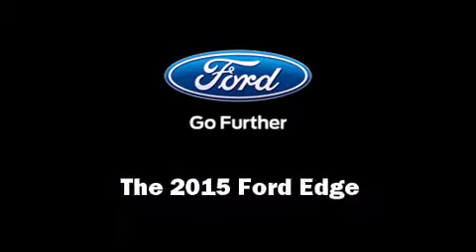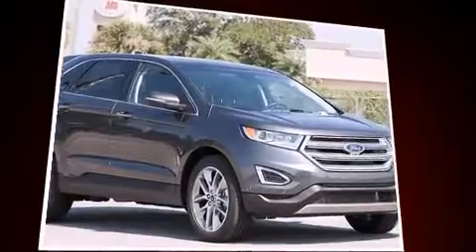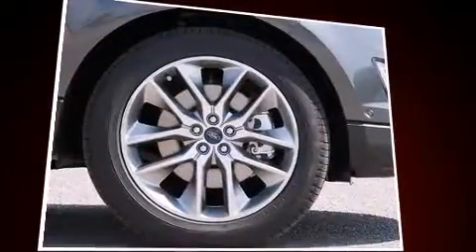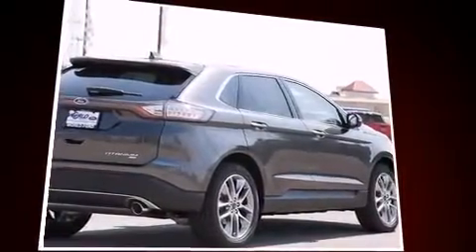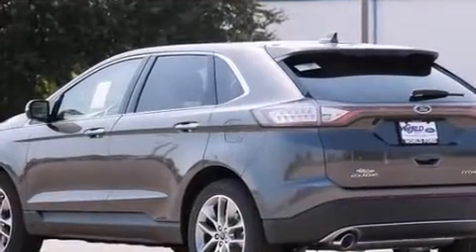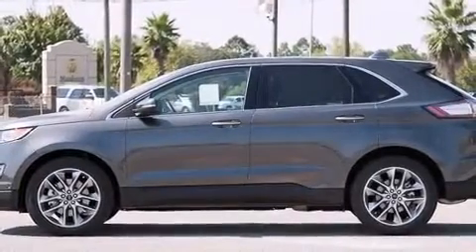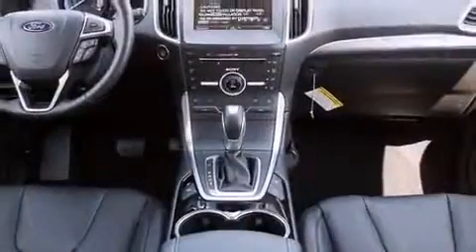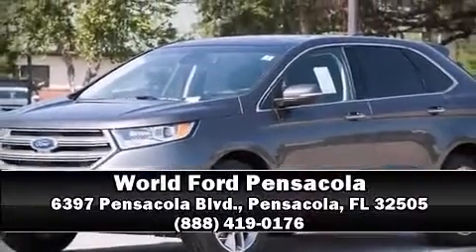2015 Ford Edge Titanium in Pensacola, FL 32505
6397 Pensacola Blvd.

Step into the 2015 Ford Edge. Under the hood you'll find a 6 cylinder engine with more than 270 horsepower, providing a smooth and predictable driving experience. Well tuned suspension and stability control deliver a spirited, yet composed, ride and drive A turbocharger further enhances performance, while also preserving fuel economy. Top features include cruise control, a blind spot monitoring system, automatic dimming door mirrors, power front seats, turn signal indicator mirrors, rain sensing wipers, lane departure warning, and seat memory. Features such as automatic climate control and leather upholstery prove that economical transportation does not need to be sparsely equipped. Rear passengers enjoy the seat heating functionality, keeping them warm during the winter months. With high intensity discharge headlights illuminating your path, you'll always appreciate maximum visibility. For drivers who enjoy the natural environment, a power moon roof allows an infusion of fresh air. Safety equipment has been integrated throughout, including: dual front impact airbags, front SIDE impact airbags, traction control, brake assist, a security system, and 4 wheel disc brakes with ABS. Sophisticated all wheel drive technology maintains a firm grip on the road. We have the vehicle you've been searching for at a price you can afford. Stop by our dealership or give us a call for more information.